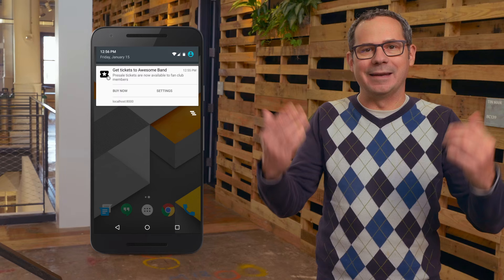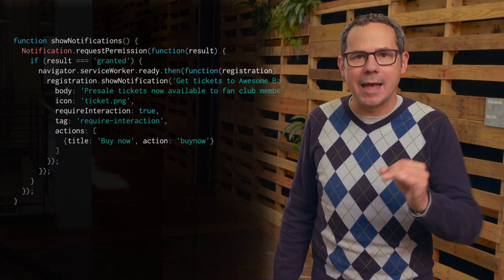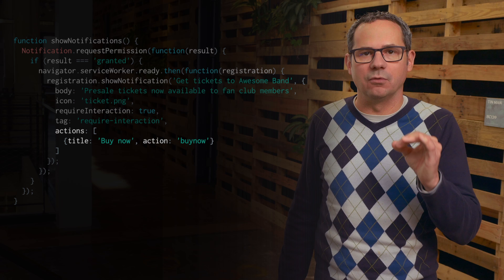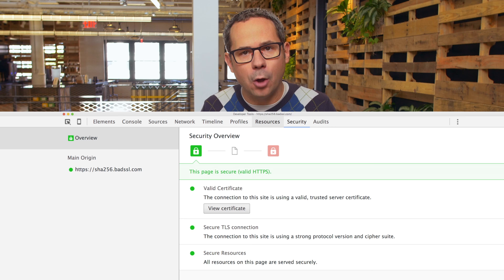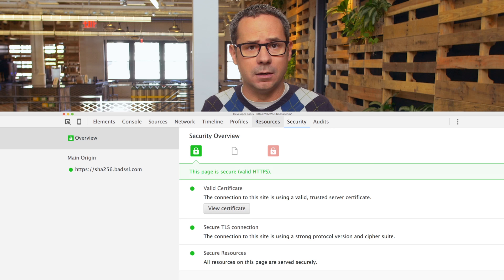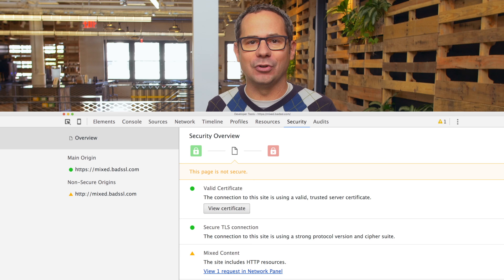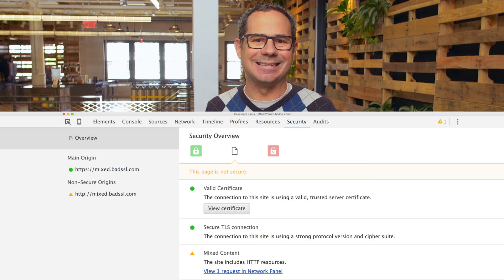Chrome 48: Custom buttons in notifications, DevTools Security panel, and Presentation mode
Chrome 48 allows users to take immediate action on notifications with custom buttons; the new Developer Tools Security panel makes it easier debug mixed content issues and ensure your site is properly served over HTTPS and you can now add presentation mode to mobile apps, easily casting content to a second screen. Pete LePage has all the details and how you can use these new developer features in Chrome 48!